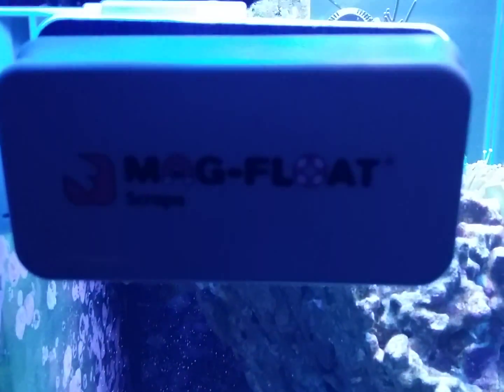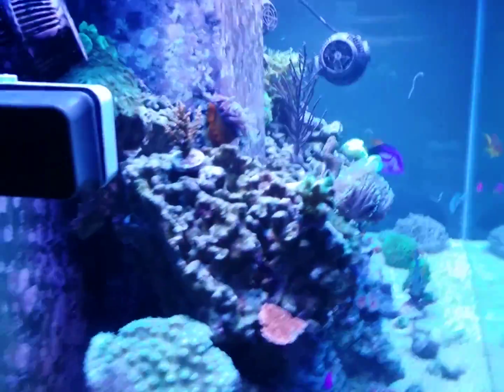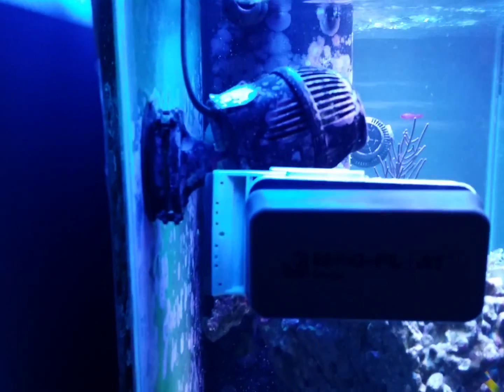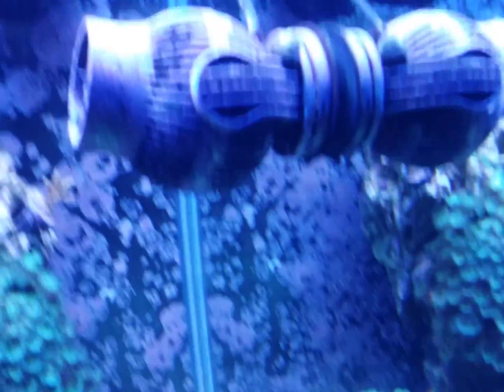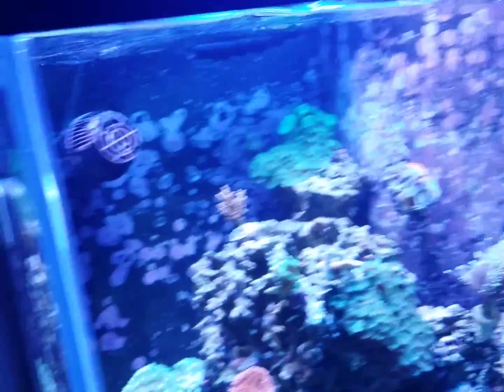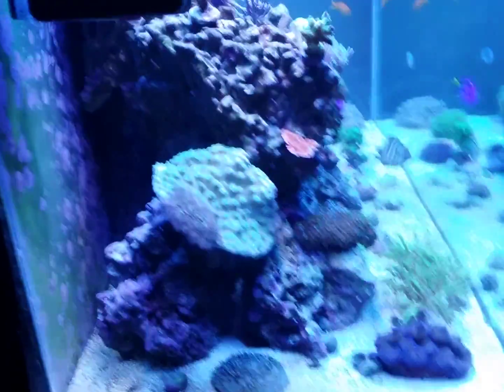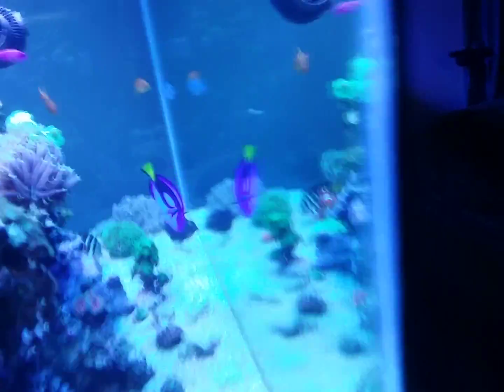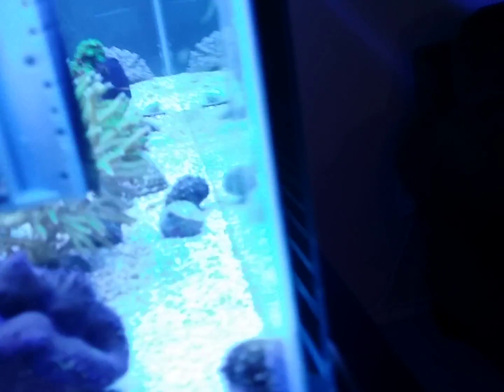Cleaning aquarium glass. Mag-float.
Awsome scraper,  you can add on the scraper or just the float with the scrub it comes with. Awsome device!  I've used the flipper I loved it did it's job when it was new. But hard to find the scraper.